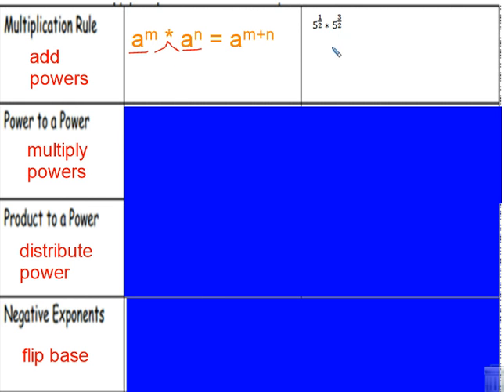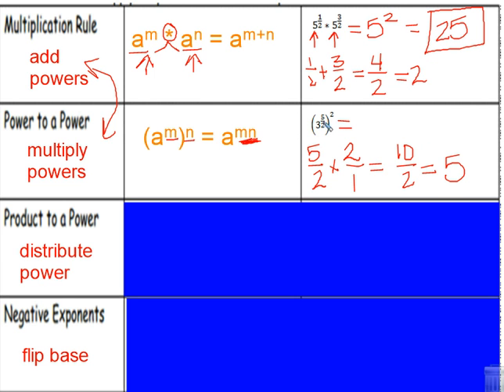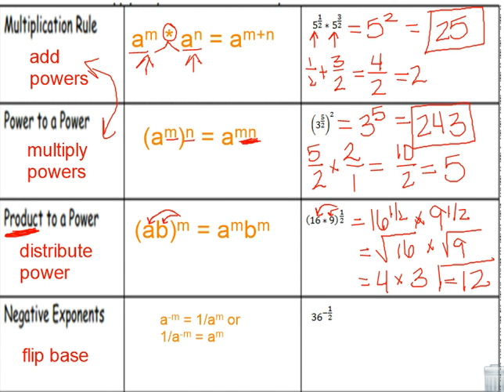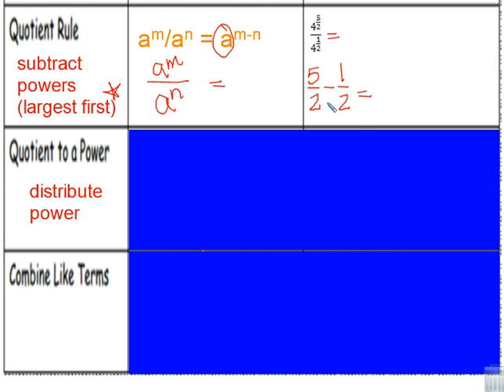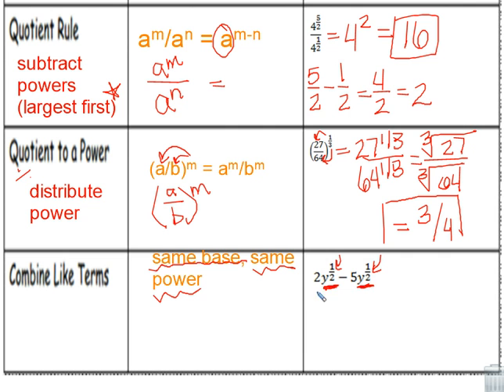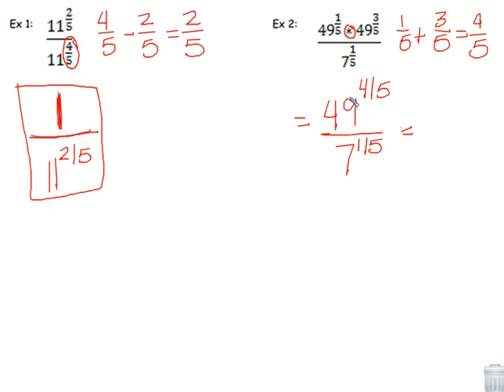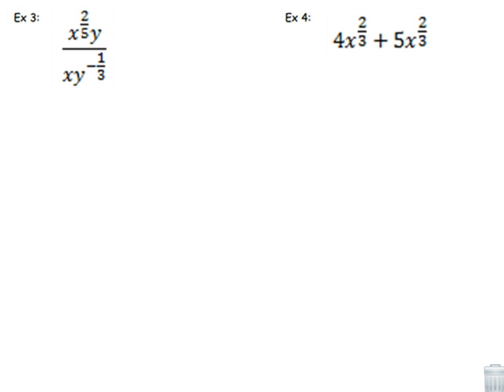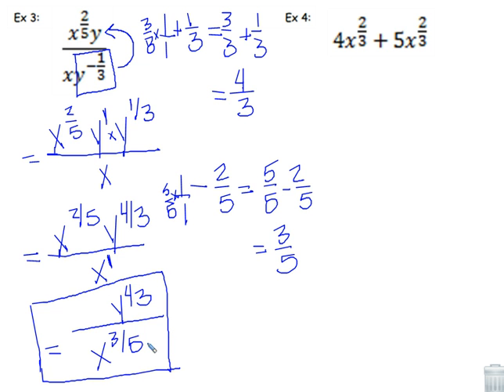8.4 Part 1 Video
Rational Exponent Properties